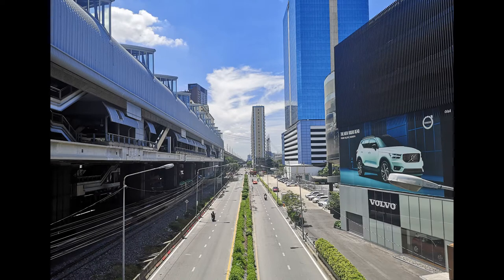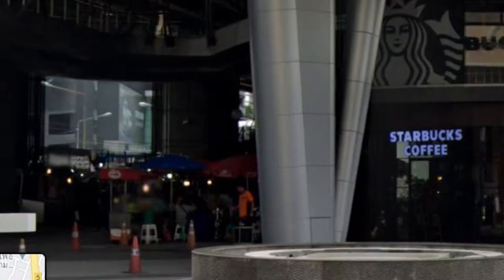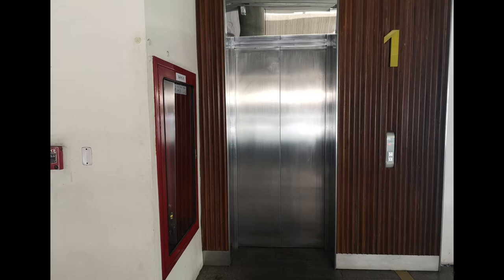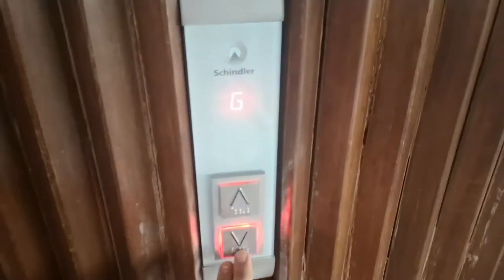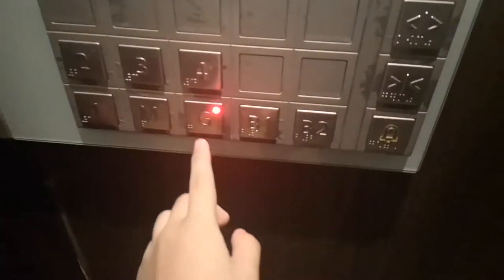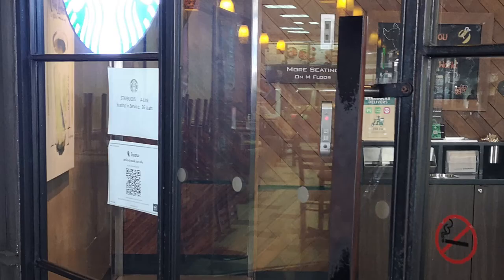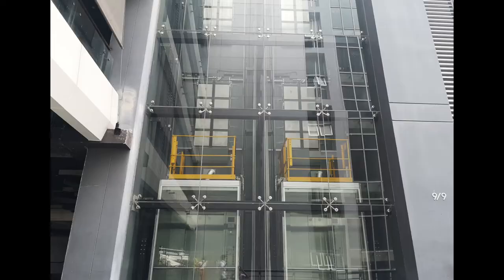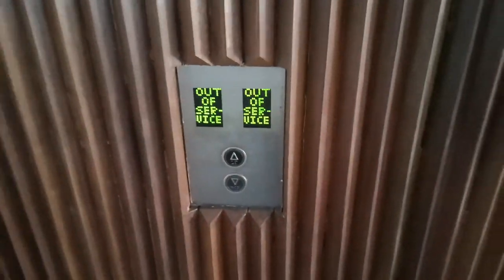Lift Search at The Curve Station Ramkamhaeng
This is the Original style of videos. Turns out I'm good at presenting, not teaching.
Retake of the first video of my channel.
There 3 sets of lifts a set of 5400 AP, 3300 and a single 3300 lift.